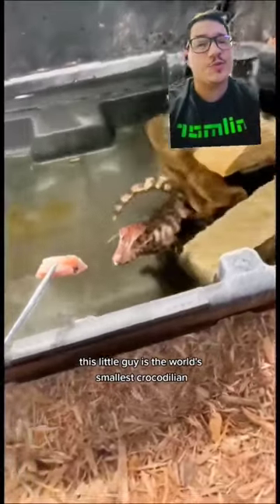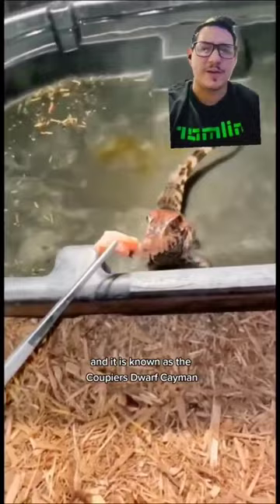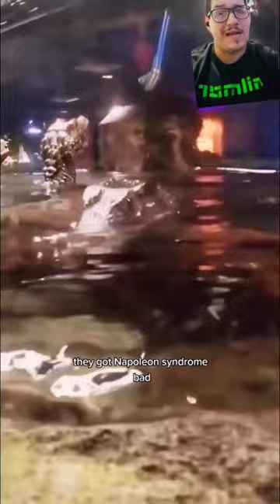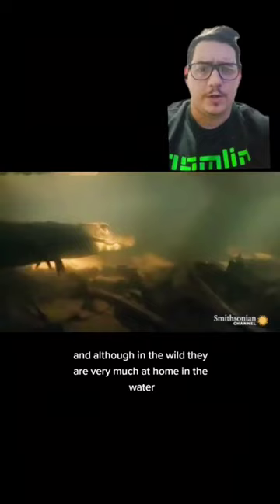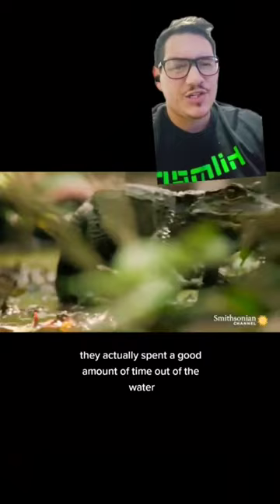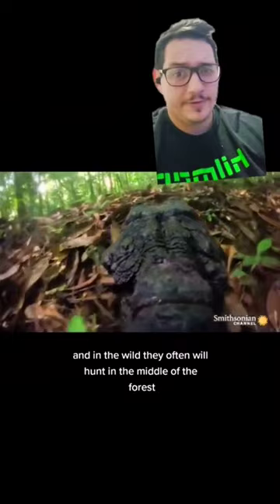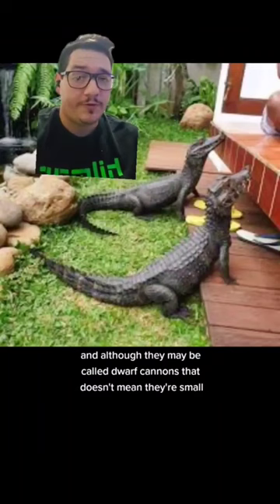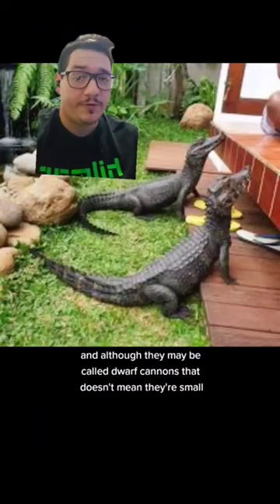This is the smallest Crocodillian in the world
Cuviers dwarf caiman are the world's smallest crocodillians